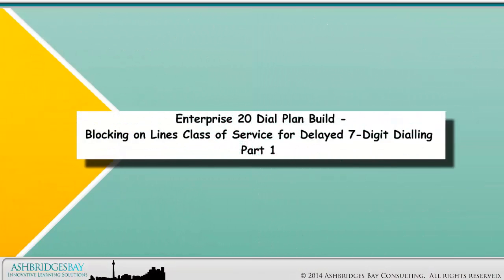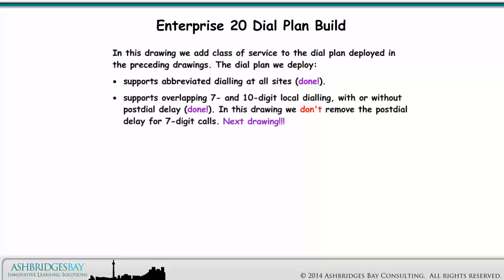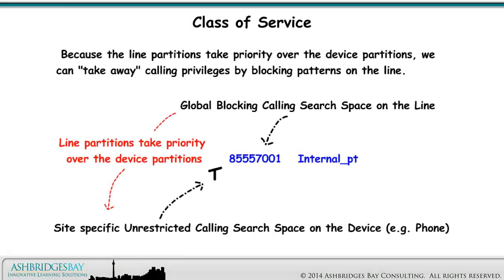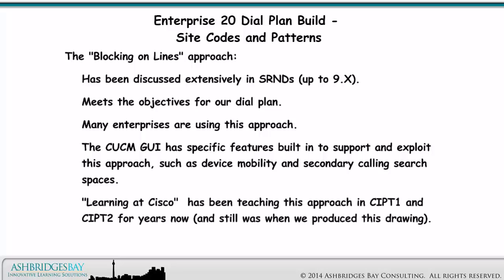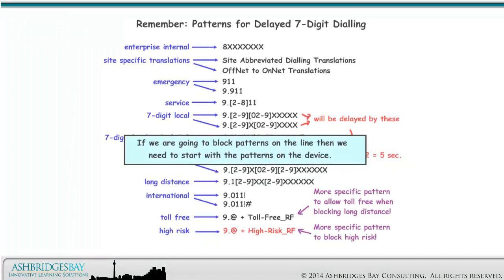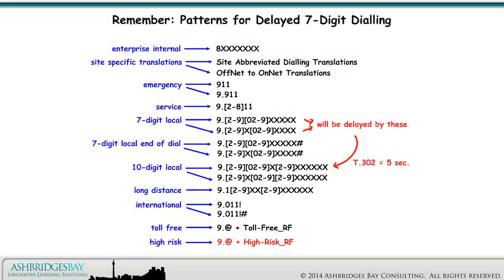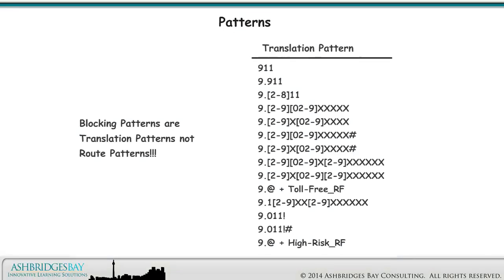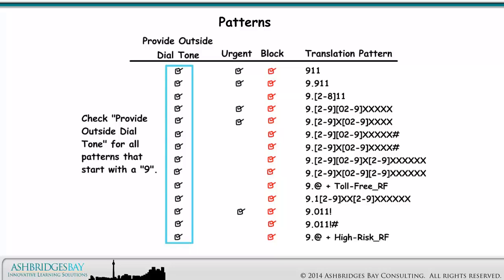Enterprise 20 Dial Plan Build - Blocking on Lines Class of Service (Part 1)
The "Enterprise 20 Dial Plan Build" playlist provides complete instructions for building an NANP dial plan using Cisco's CUCM collaboration application. In this drawing we look at "Blocking on Lines Class of Service for Delayed 7-Digit Dialling". Part 1 looks at the translation patterns we need to configure for the lines.